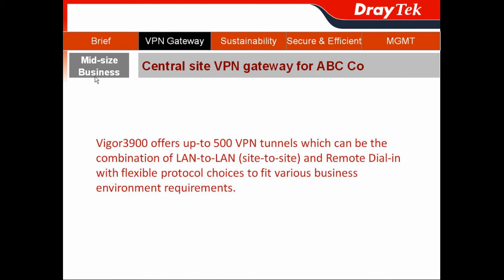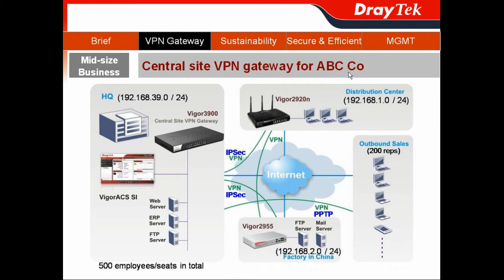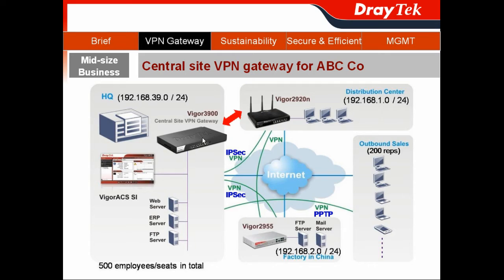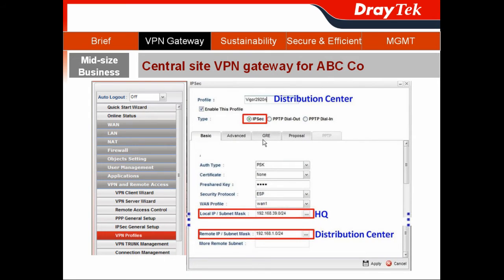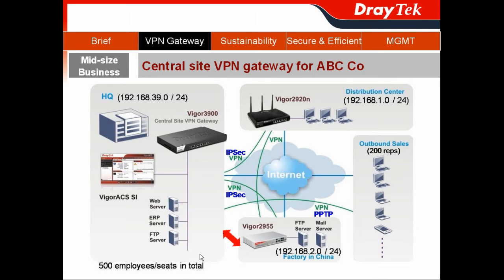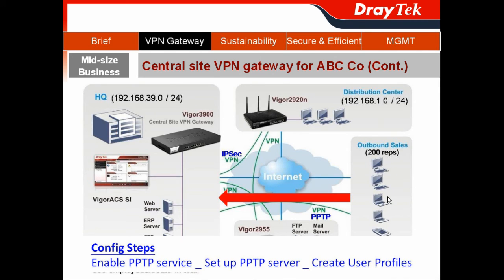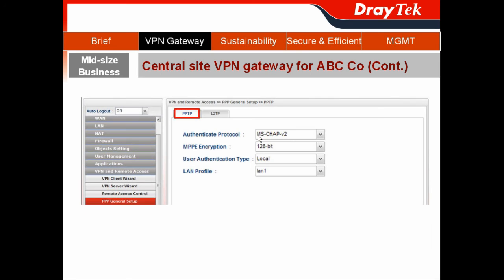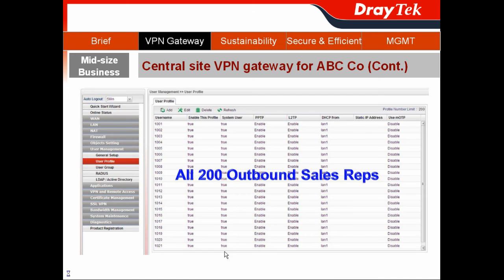DrayTek Vigor3900 - Central site VPN gateway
The DrayTek Vigor2960 offers 500 VPN tunnels for the secure remote access including site-to-site and client-to-site needs. For client-to-site users, they can use SSL VPN to avoid the regulation.